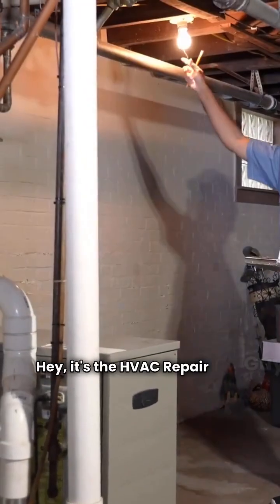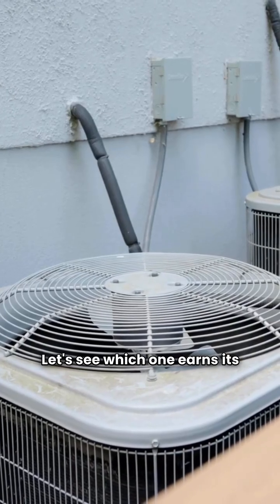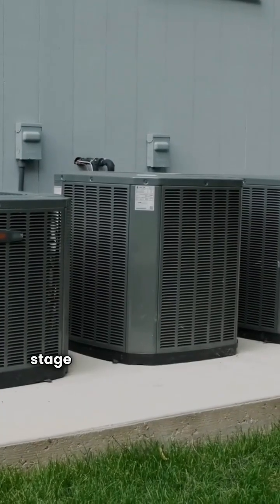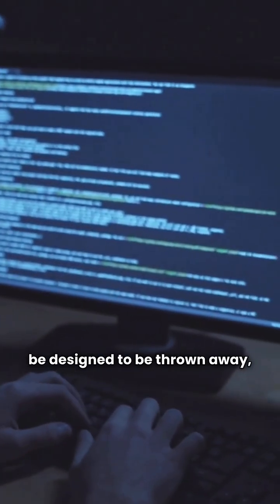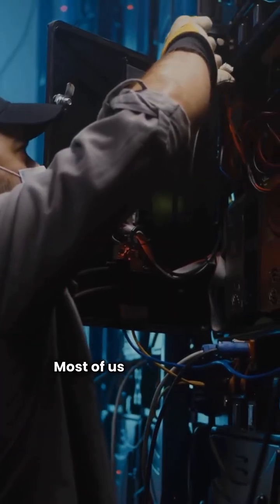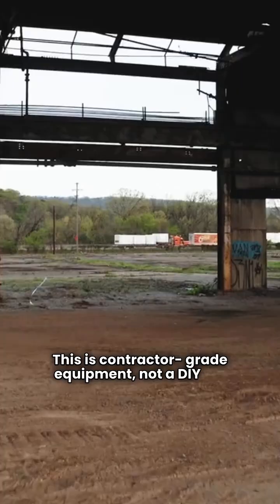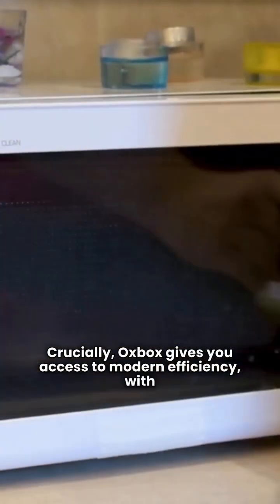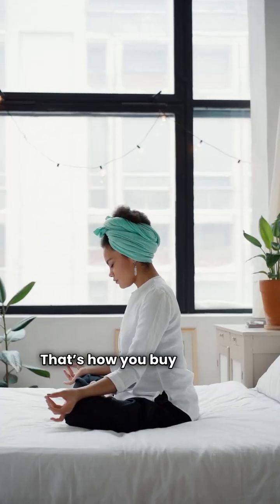MR COOL vs OXBOX Ducted Heat Pump: The TRUTH About DIY vs. Professional HVAC (Repair Guy Comparison)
HVAC Repair Guy is here to give you the cold, hard truth on the two most debated budget ducted split heat pump brands: Mr Cool and Oxbox. You want affordability, but you need reliability. In this HVAC comparison, we break down the critical differences between the two systems. Are Mr Cool's DIY-friendly quick-connect systems worth the long-term headaches, or is the contractor-grade Oxbox Heat Pump (the value brand endorsed by Trane) the smarter investment? We compare core specs like efficiency ratings (SEER2 and HSPF) and discuss the critical topics of warranty coverage, repairability, and the true cost of ownership. Don't buy a DIY heat pump before watching this in-depth review! TIME STAMPS: 0:00 - Introduction: The Budget Battle 0:15 - Contender 1: Mr Cool - The DIY Dilemma 1:00 - Contender 2: Oxbox - The Budget Pro Choice 1:45 - Head-to-Head Comparison & Final Verdict